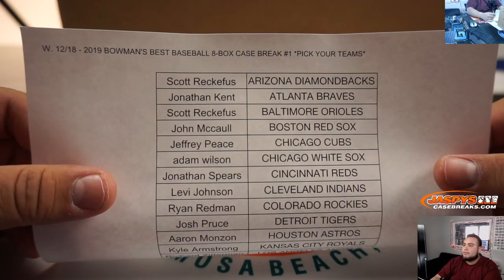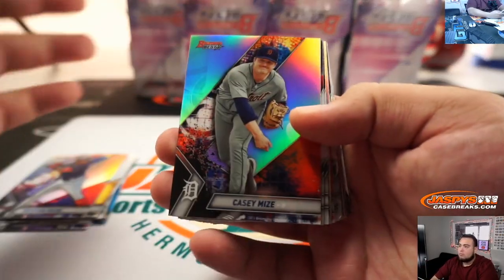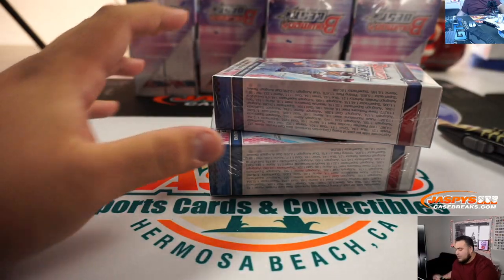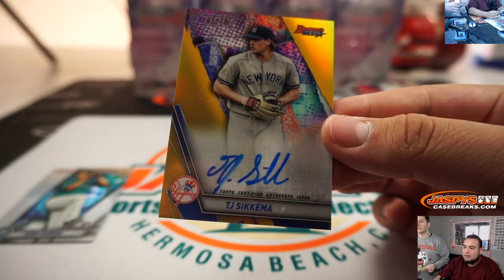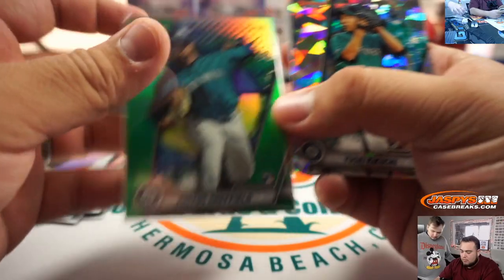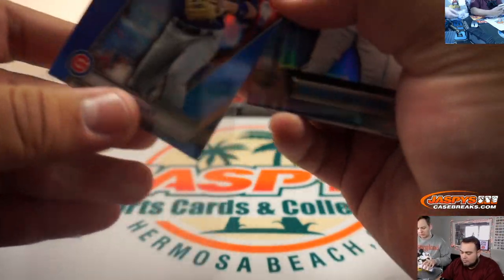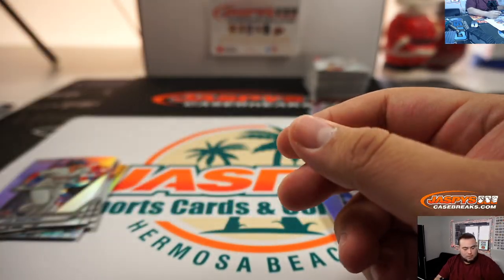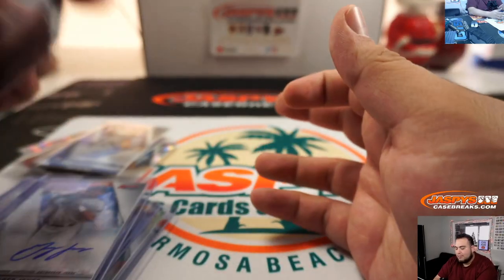W. 12/18 - 2019 BOWMAN'S BEST BASEBALL 8-BOX CASE BREAK #1 *PICK YOUR TEAMS*